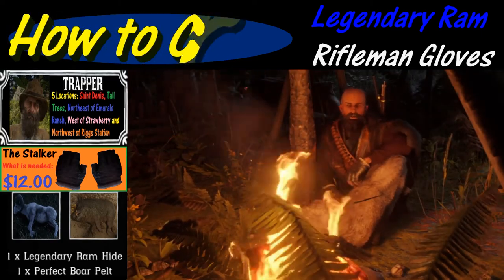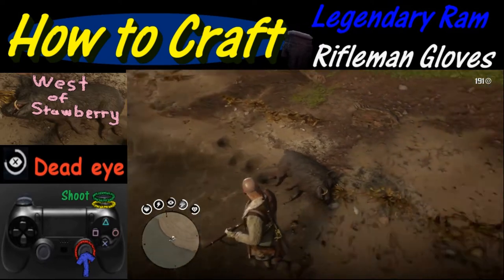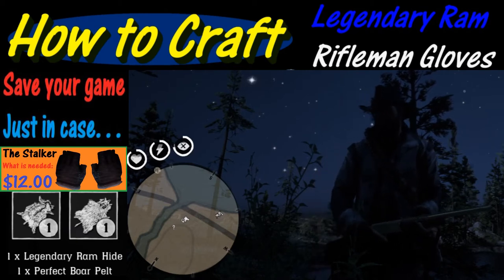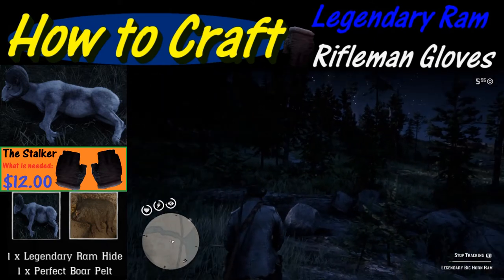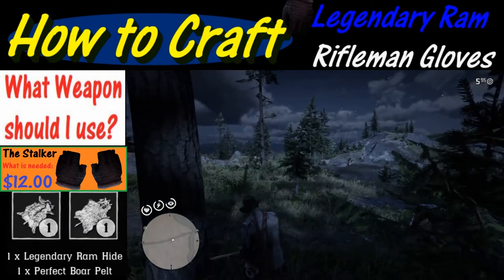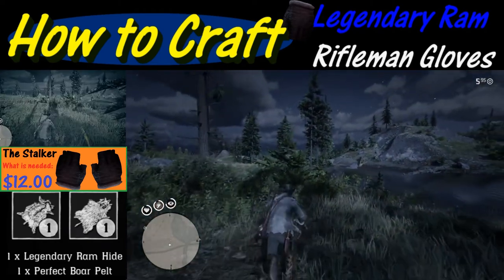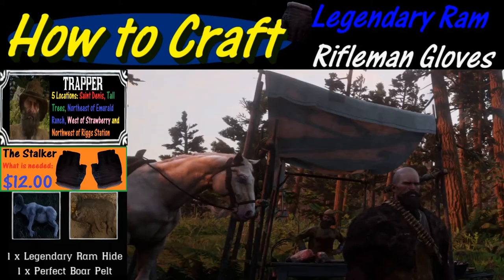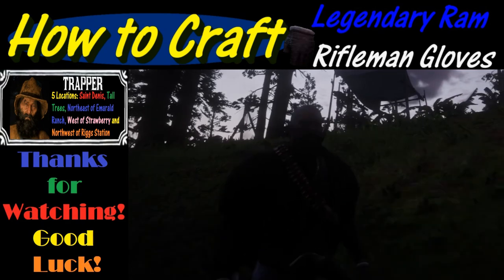RDR2 How to craft a legendary ram rifleman gloves